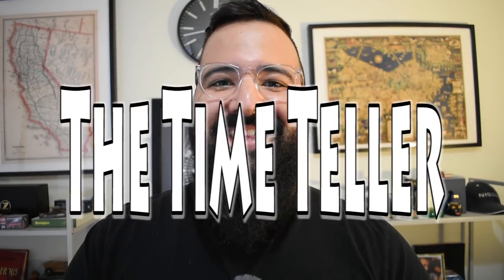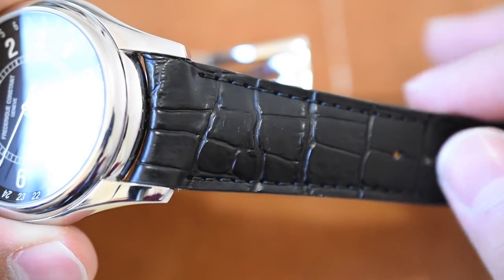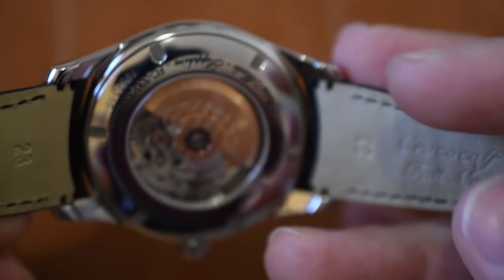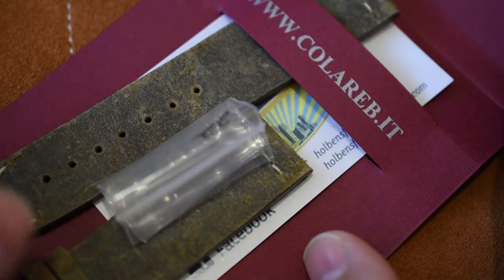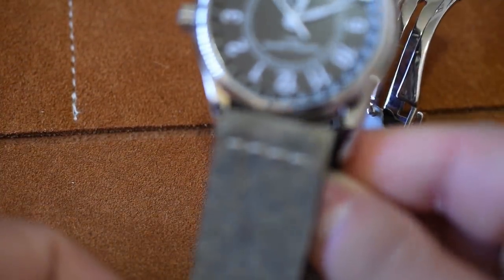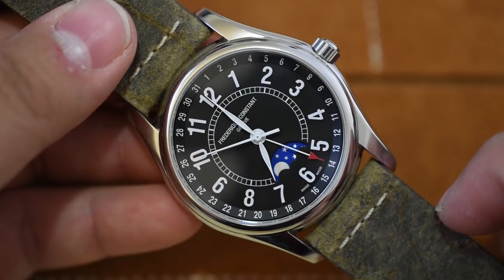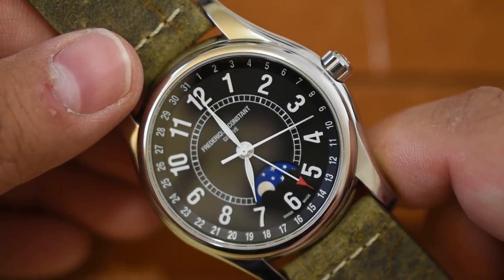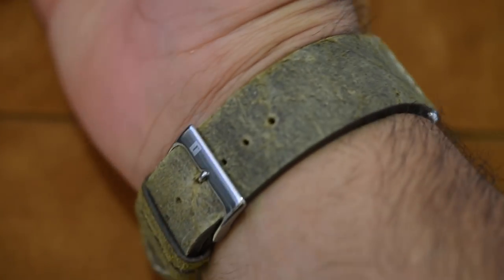Useless Feature Or Interesting Design?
ColaReb Strap (currently out of stock):

Oris Big Crown ProPilot